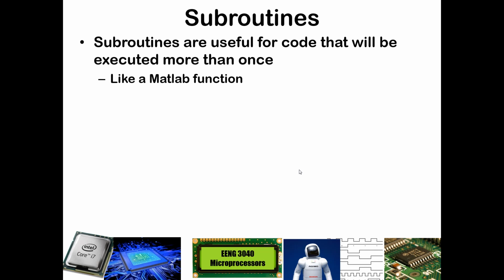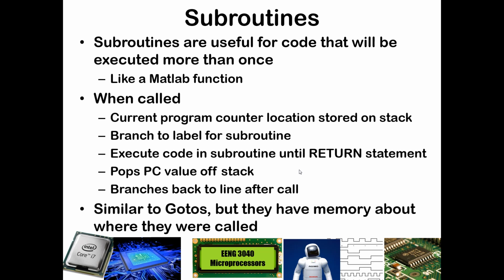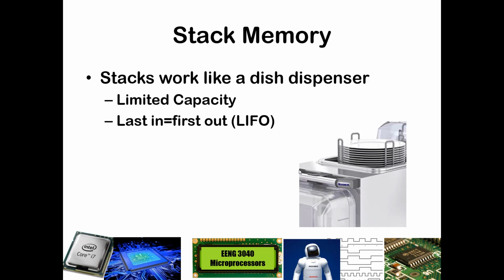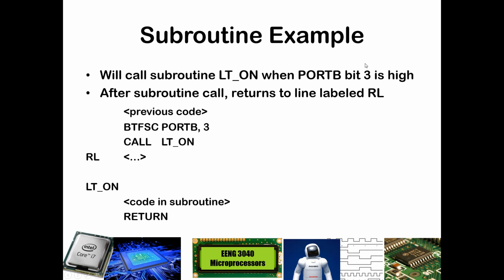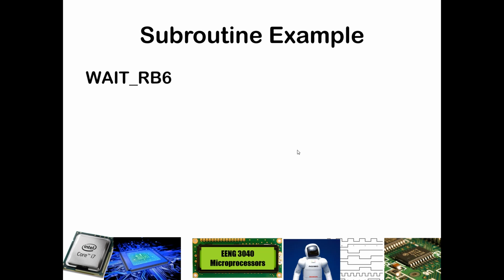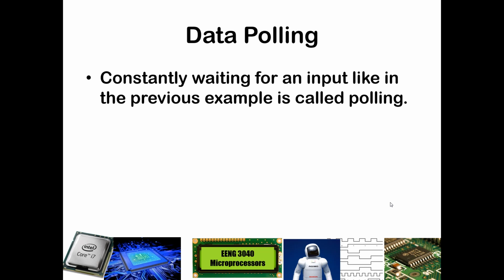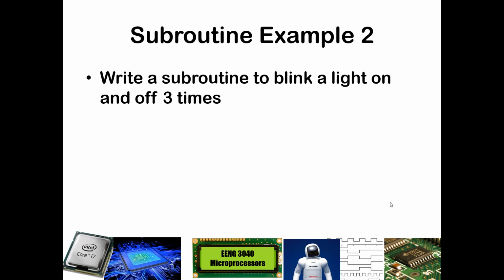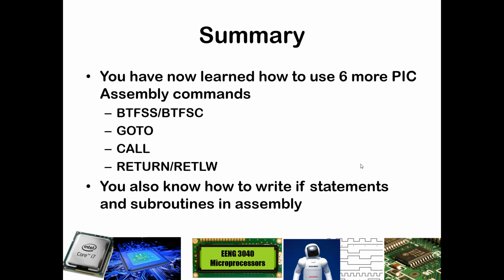Subroutines in PIC Assembly Programming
Describes the use of Calls and Returns in subroutine programming in PIC assembly